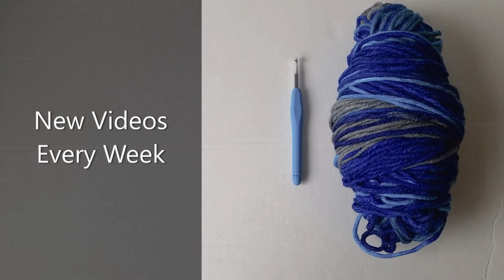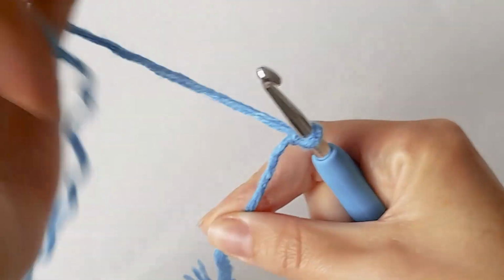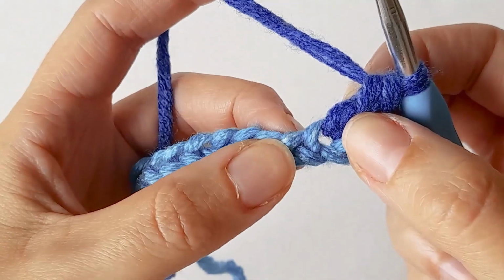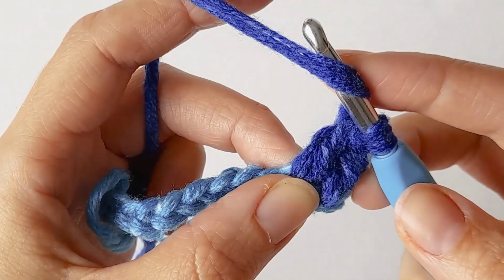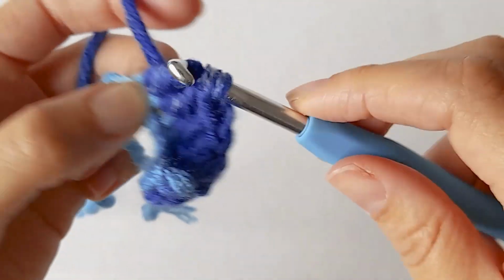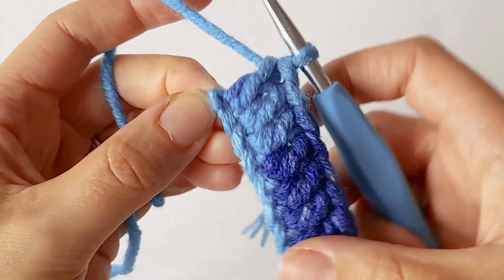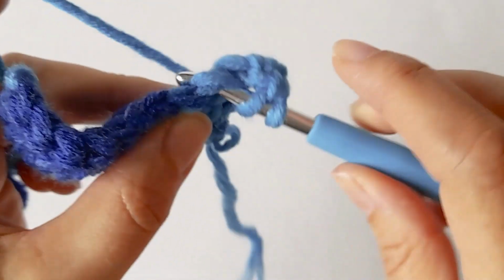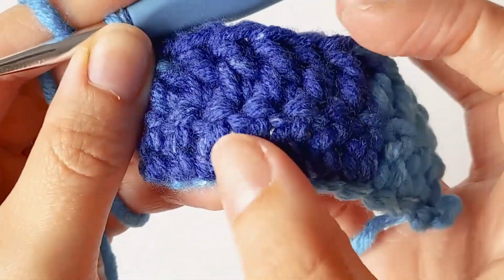How to Double Crochet | Beginner Crochet Tutorial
Learn how to double crochet with this easy beginner crochet tutorial using US crochet terms. In this step-by-step lesson, you’ll learn how to create double crochet stitches and use this essential crochet stitch in your future projects.

Follow along as I show you the correct technique, including how to start, work, and finish double crochet stitches neatly and confidently.

yarn in any color and any fiber content
And the appropriate crochet hook (it should say what hook size you need on the side of the yarn packet)